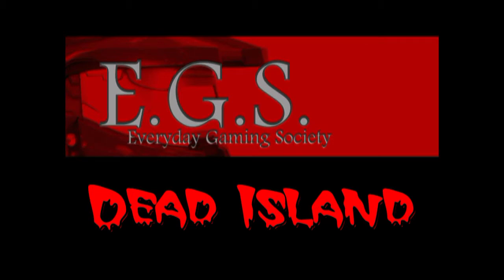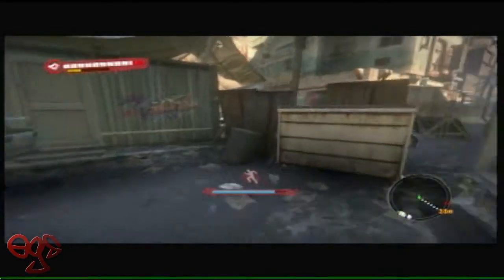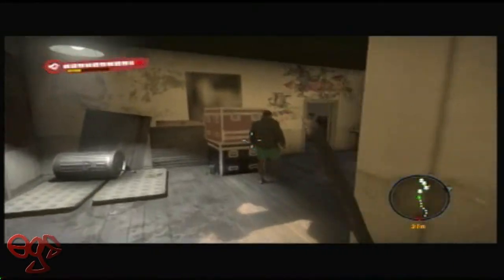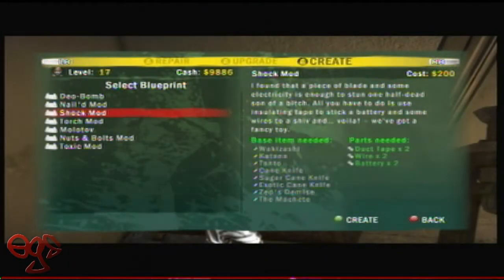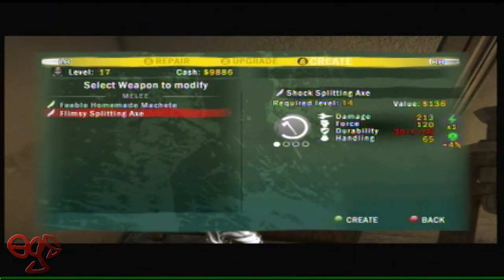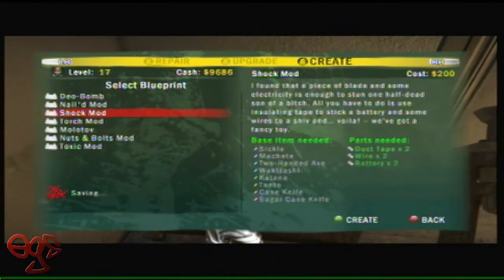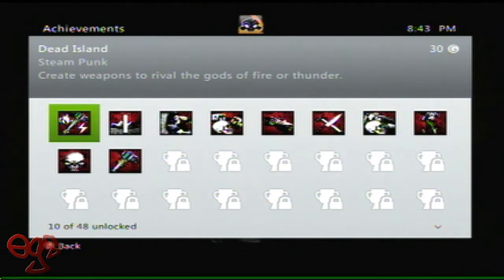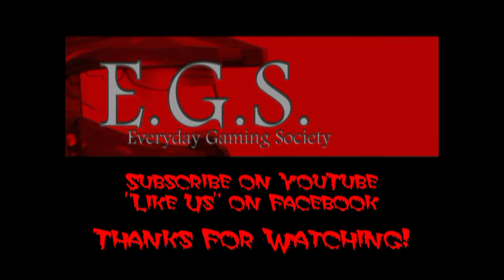EGS: Dead Island - Steam Punk Achievement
Steve explains how to combine a kick butt weapon to get an achievement. Enjoy!